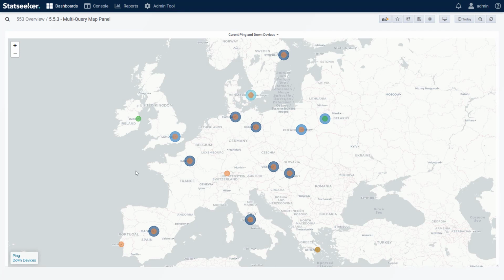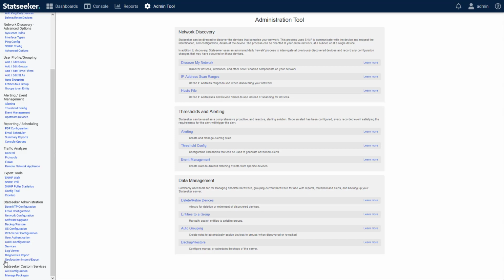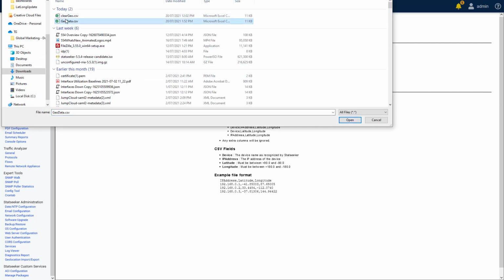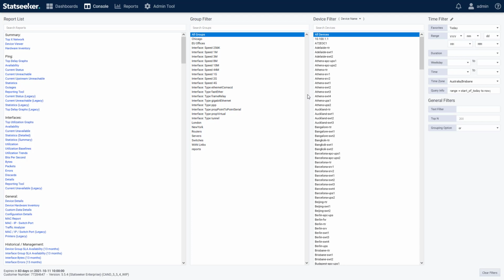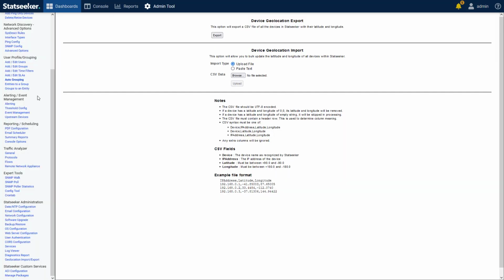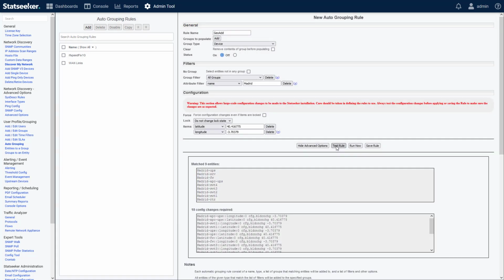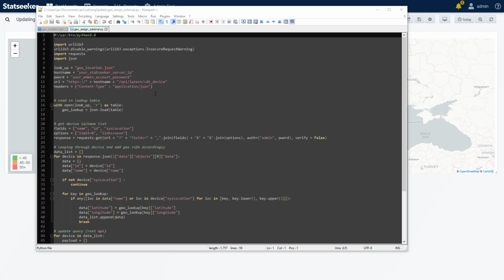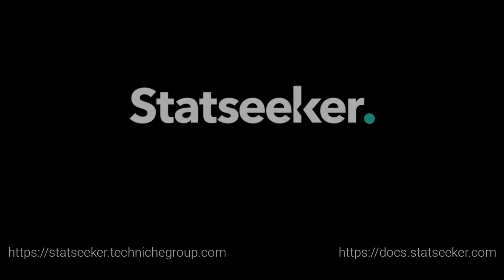Adding Geolocation Data for Dashboard Map Panels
Overview of the various methods that can be employed to associate geolocation data with your network infrastructure for use with dashboard Worldmap panels